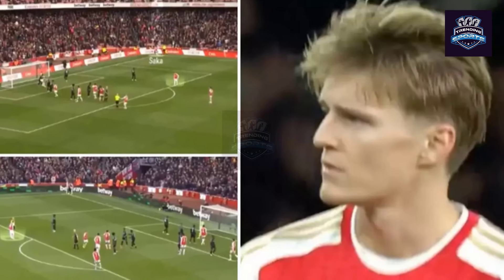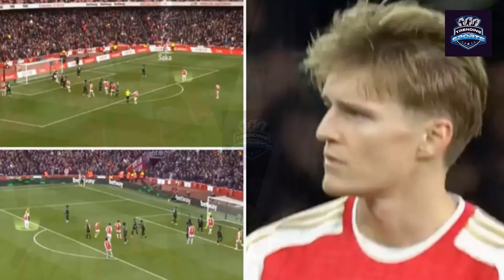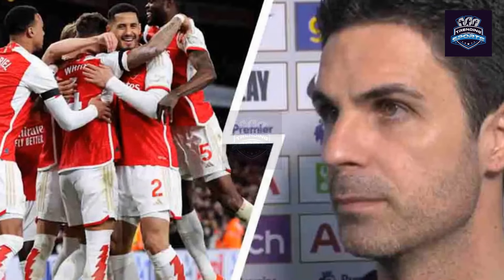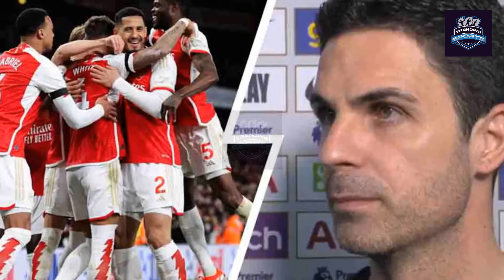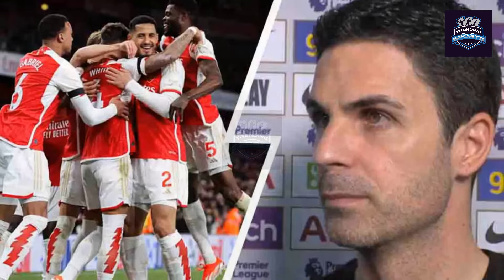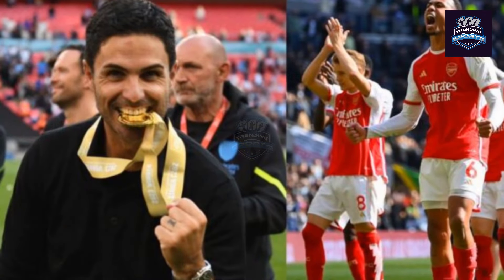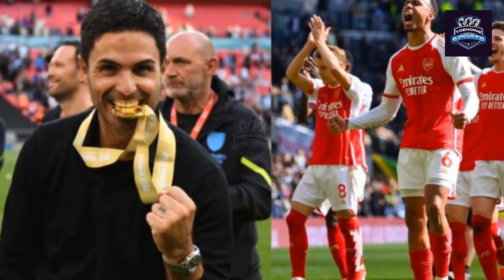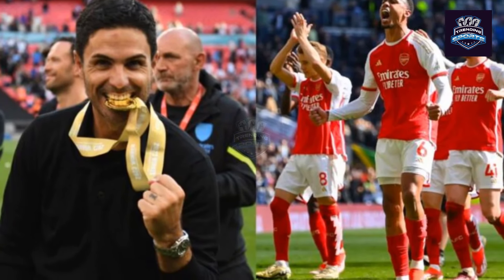Theory Behind Arsenal's 'SECRET SIGNAL’ To Decide What Corners They Take Re-emerges After Spurs Win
Theory Behind Arsenal's 'SECRET SIGNAL’ To Decide What Corners They Take Re-emerges After Spurs Win | Football News | Soccer News | Sports News | Transfer News